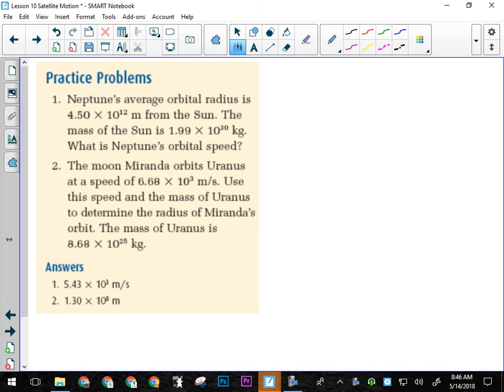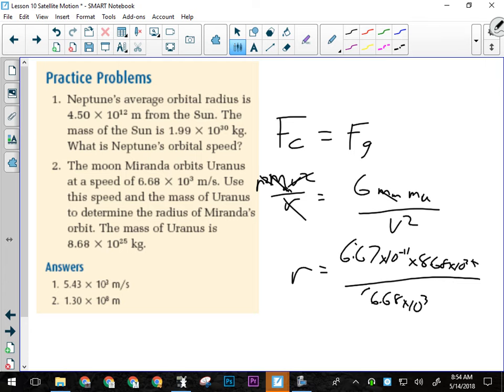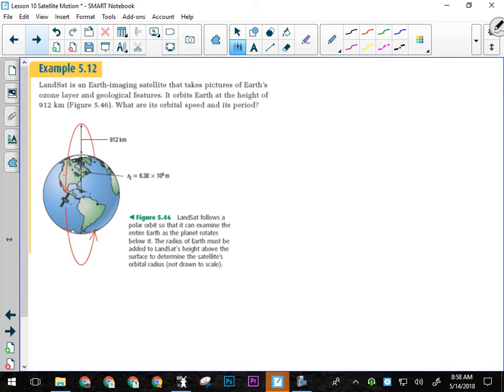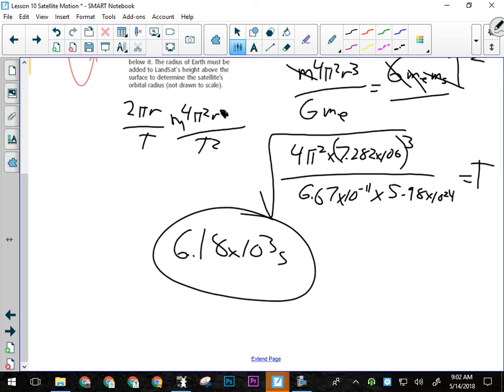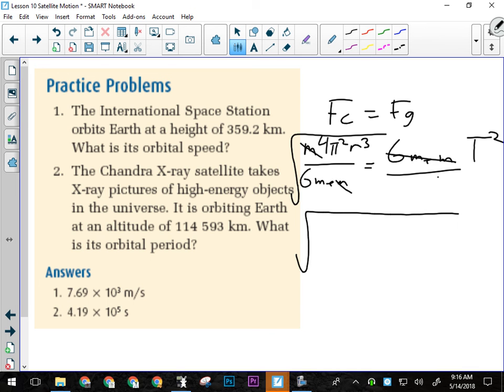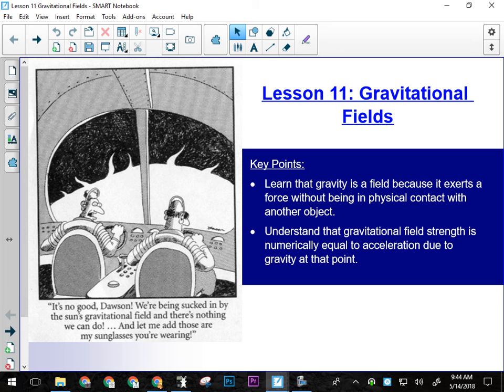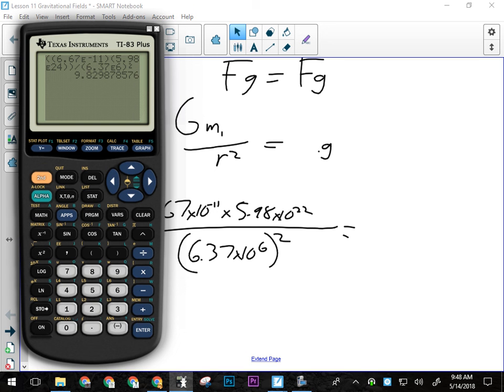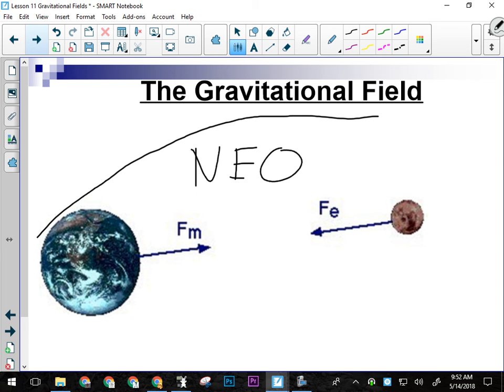Physics 20: Satellite Motion Part 2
Solved examples of satellite motion problems.